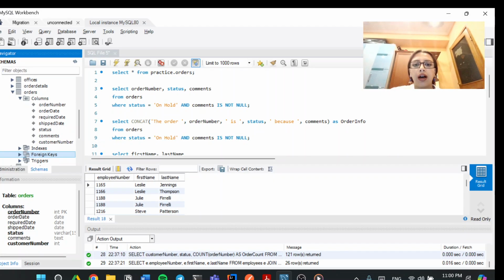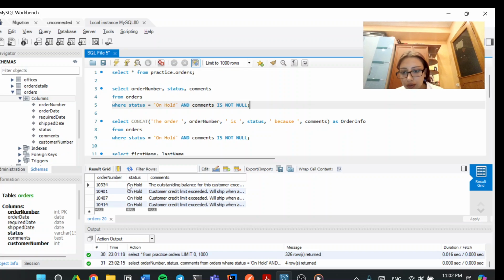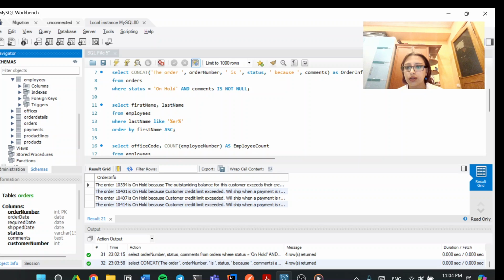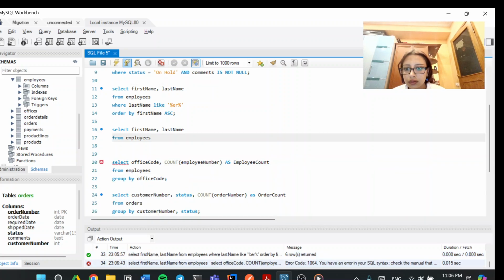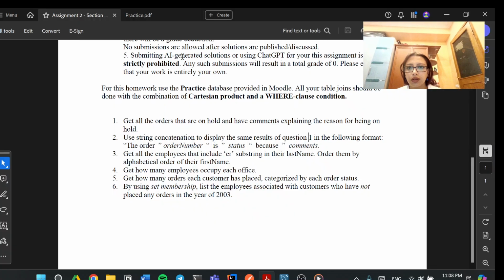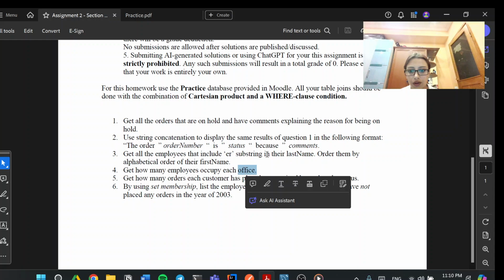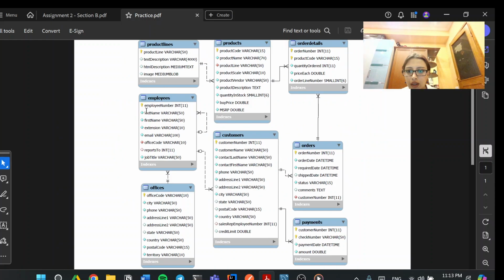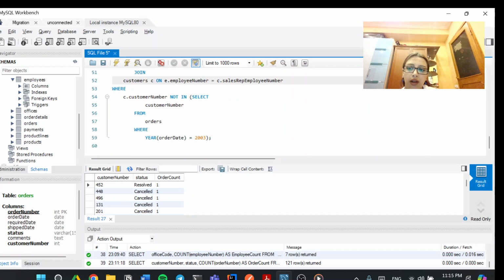CS 226B / 326B: Assignment 2